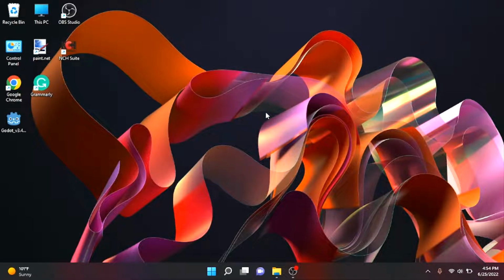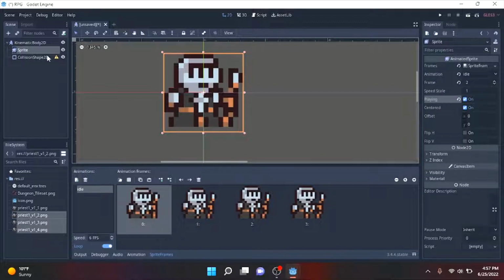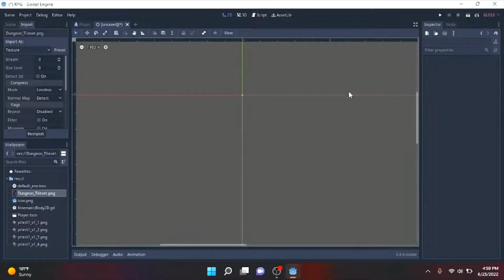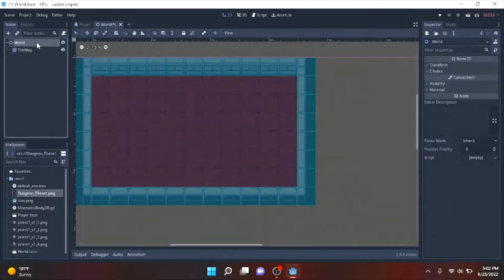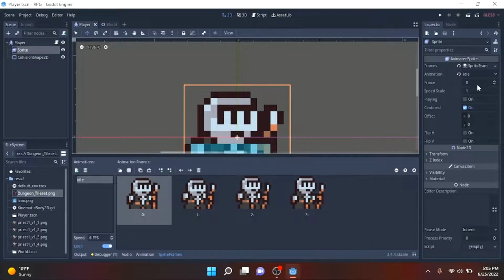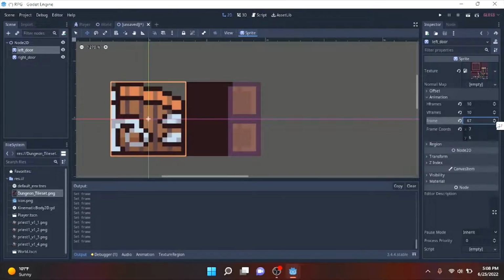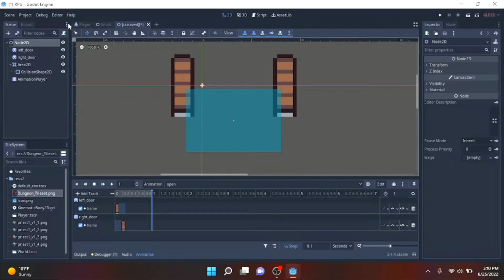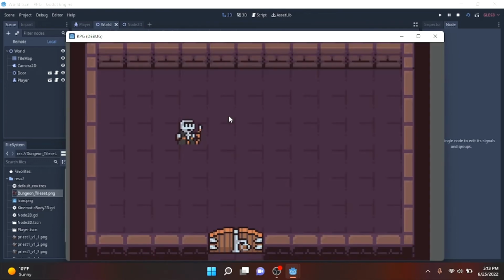RPG Godot Tutorial : Part 1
In this video , I will show you how to make a standard RPG in this video I will be showing you how to make a standard RPG.